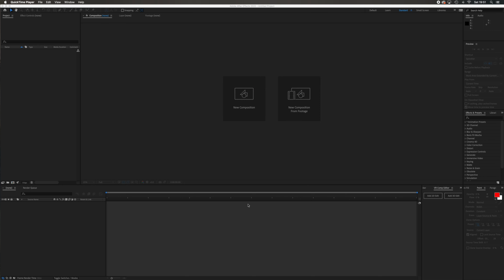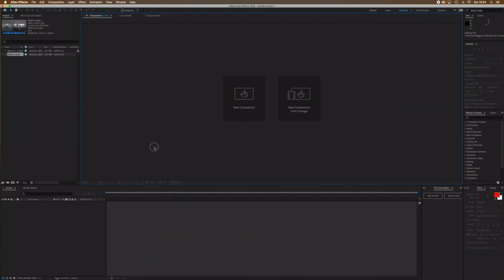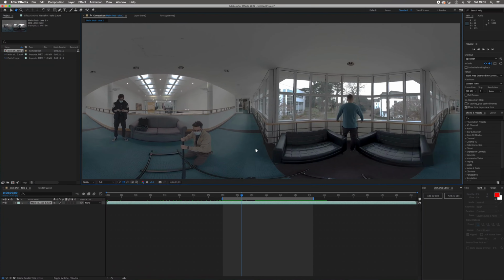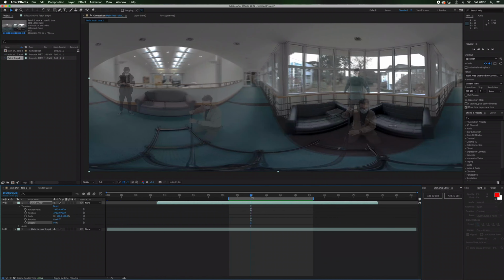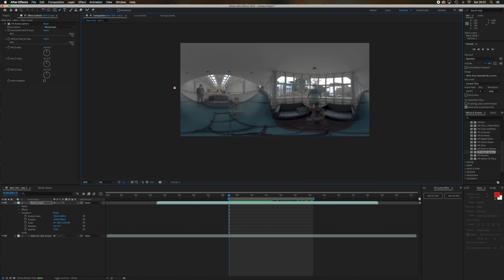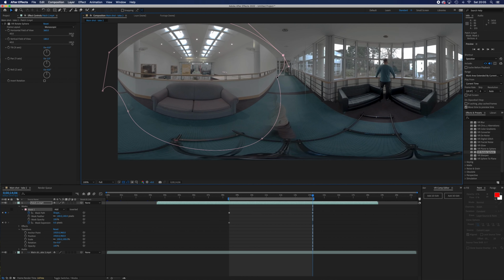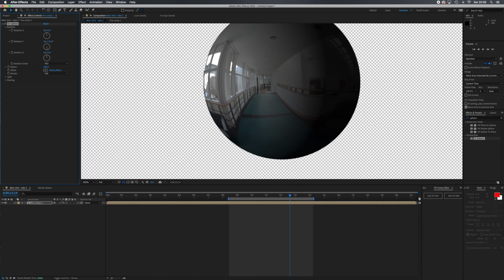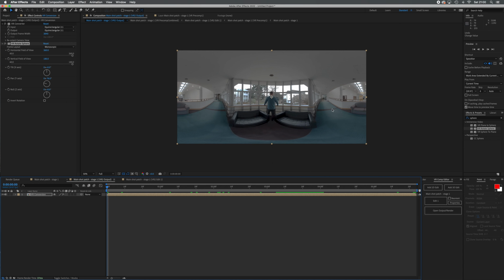UoG Digital Media: After Effects Tutorial. 360/VR content: Masking elements in a dolly shot. Part 1.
In this project we'll be using an Insta 360 Pro mounted on a track to create a dolly shot in full 360-degree footage, and we'll look at how we mask-out the unwanted elements such as the director, track-puller, some kit, and finally the track itself.

In this video we begin with using a 'patch shot' to cover elements behind the camera, and in Part Two we'll be masking the track.